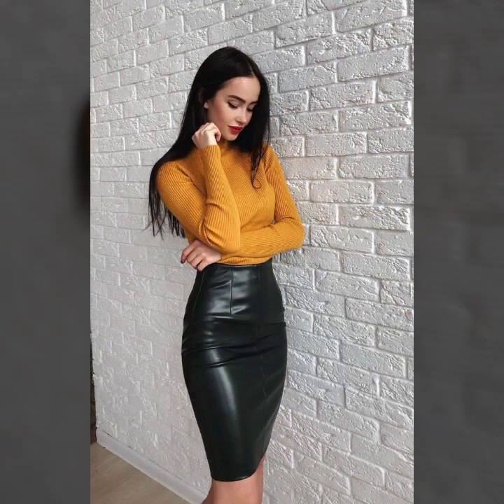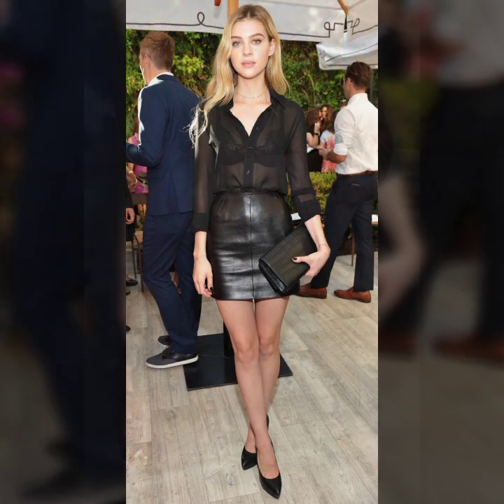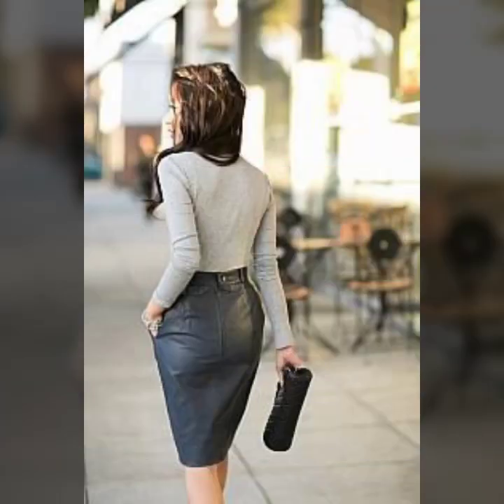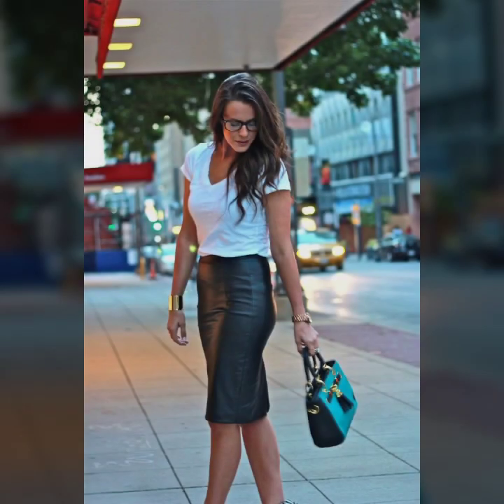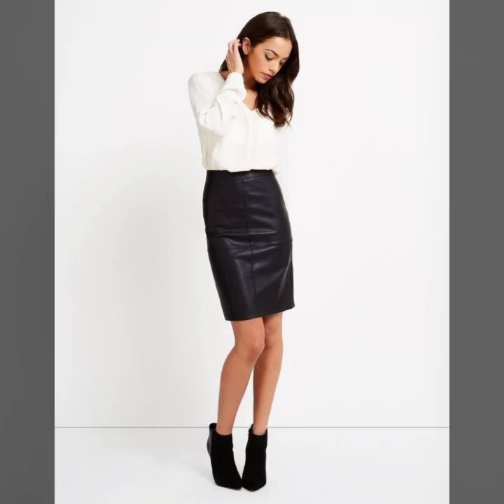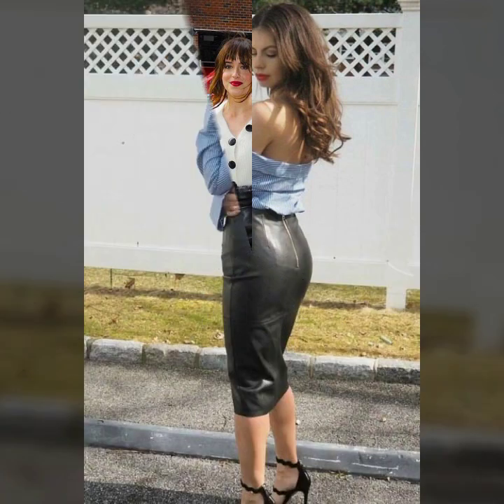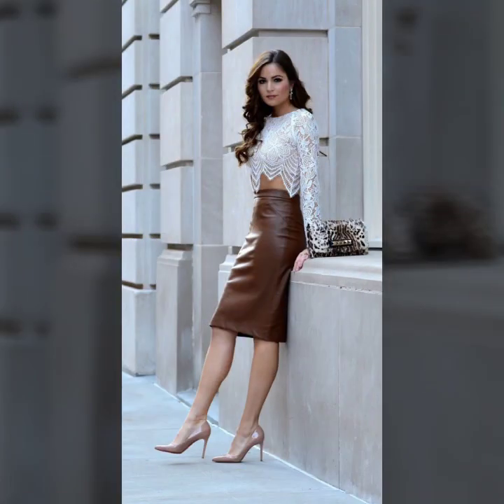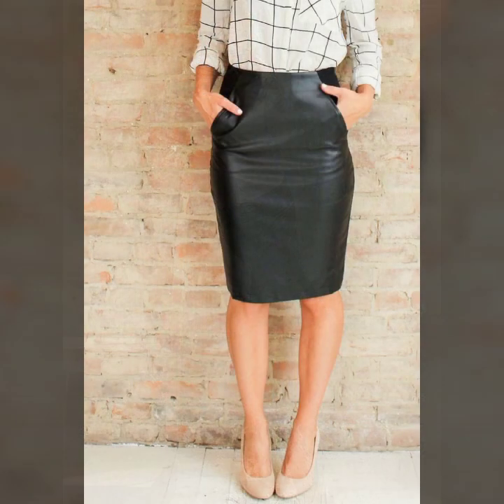Most demanding and very classy leather latex mini skirts designs ideas